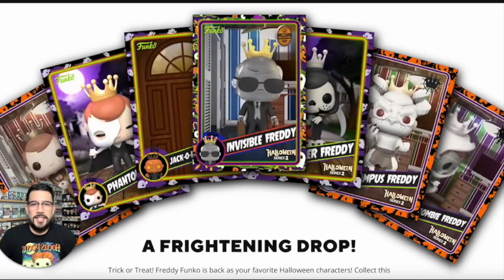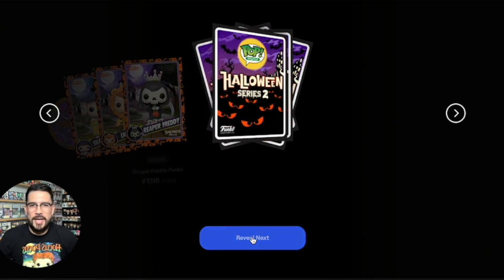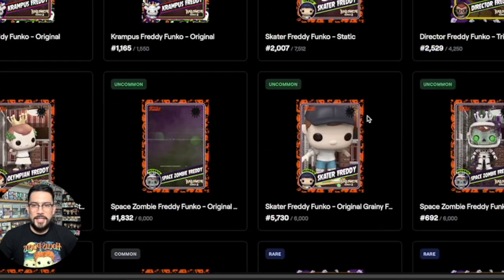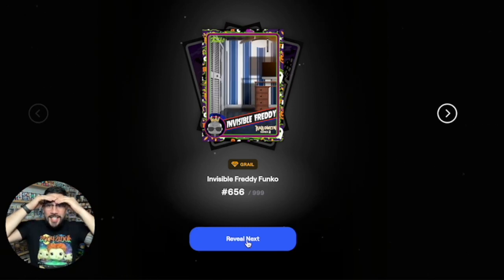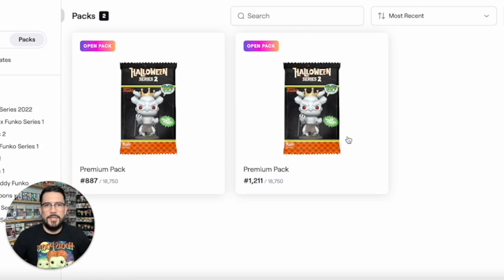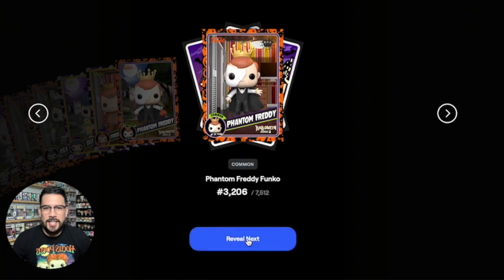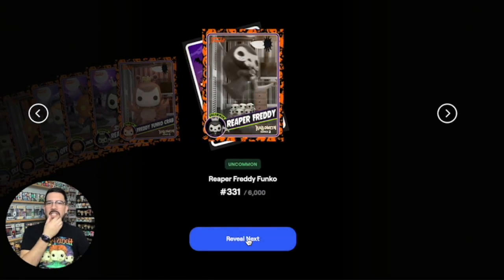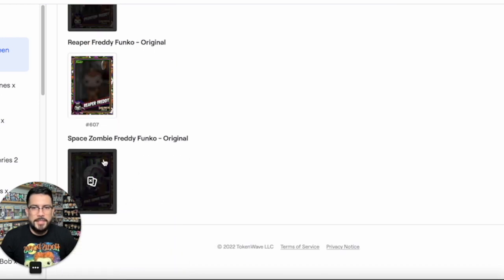Ripping Funko NFT Packs | Halloween Series 2 | Best Pulls Ever!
Ripping Funko NFT Packs | Halloween Series 2 | Best Pulls Ever! We got another amazing Funko NFT pack opening. This time I ripped open 4 Premium Packs. Being a huge Horror and Halloween fan, this was one of my favorite sets to date. This was Series 2 of the Funko NFT Halloween set. All the cards and redeemables are Freddy Funko dressed in different Halloween costumes. I may have just had my best pulls ever ... watch and find out!

LISTEN ON